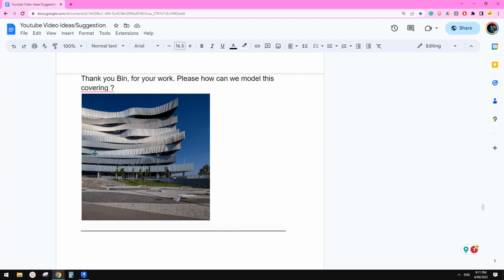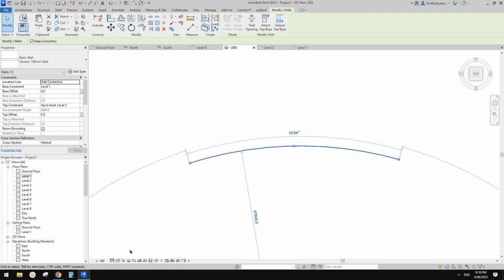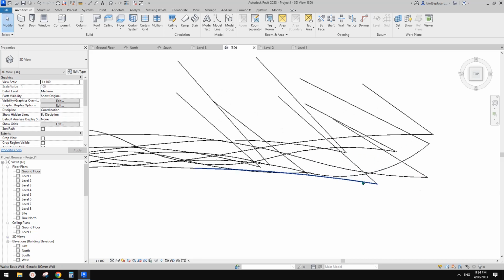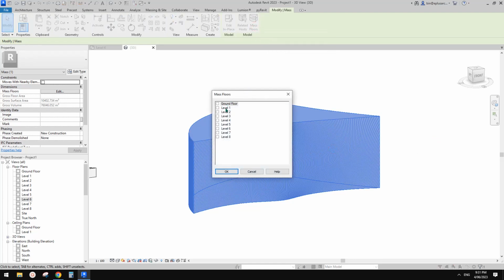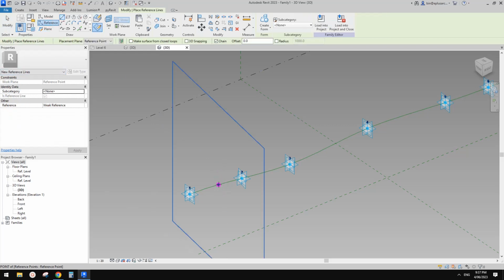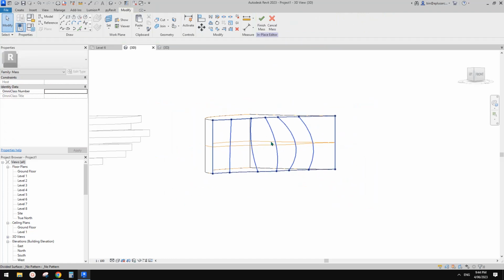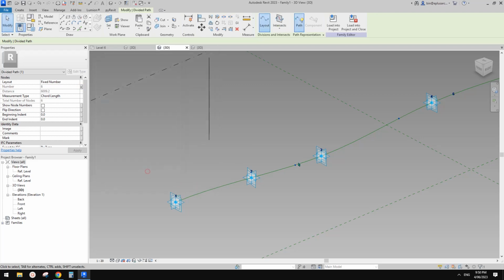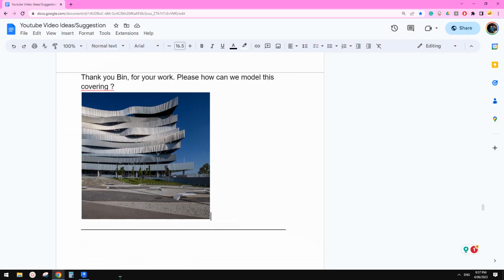23046 - Some different methods of modelling including basic walls and mass/adaptive